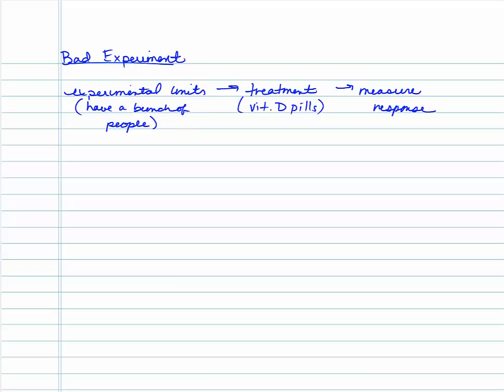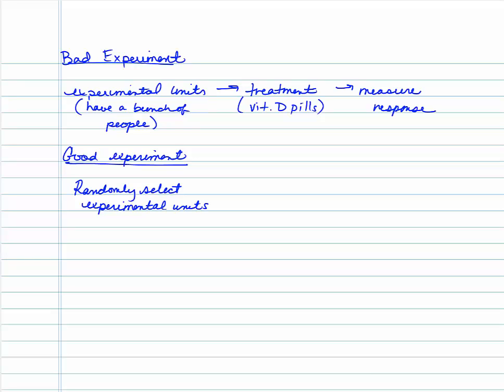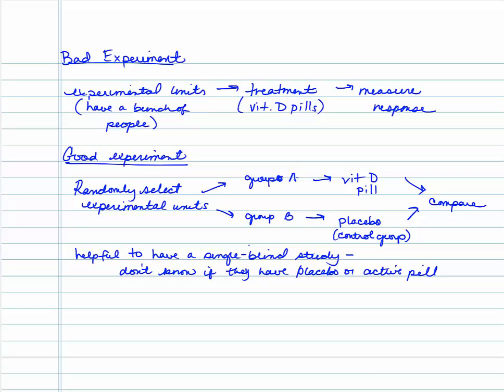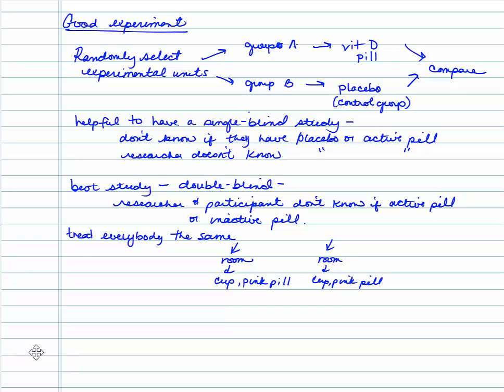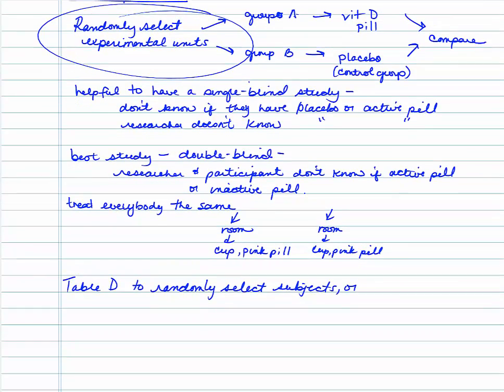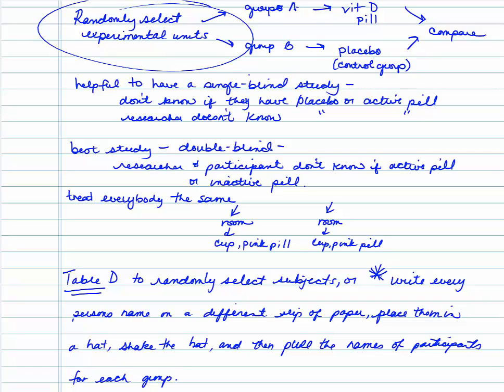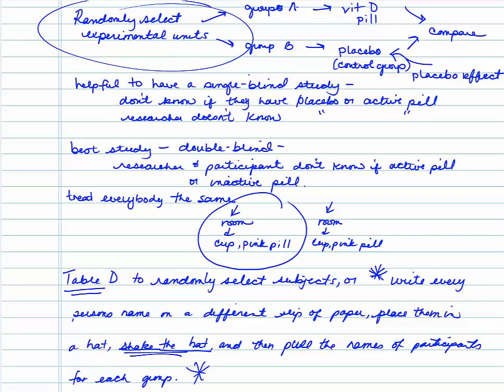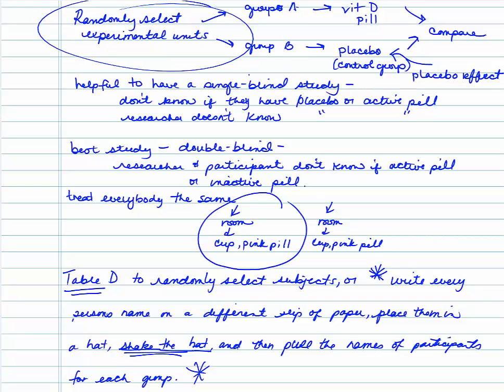Good and Bad Experiments